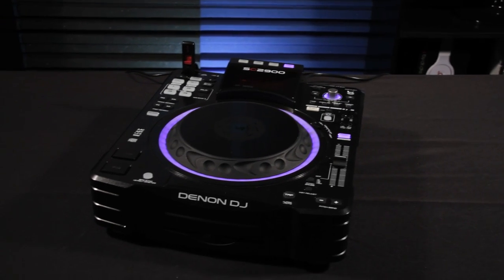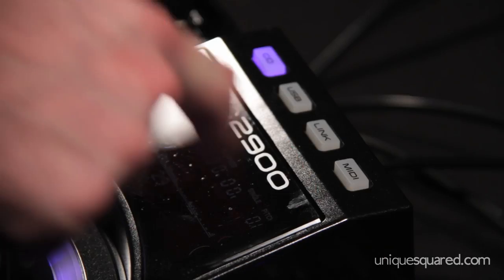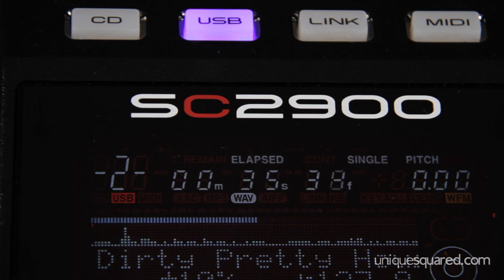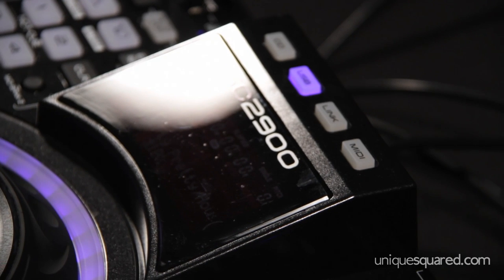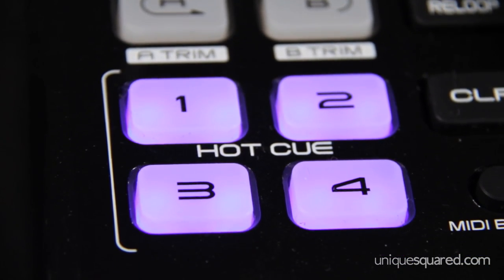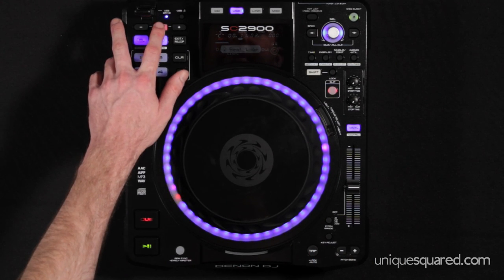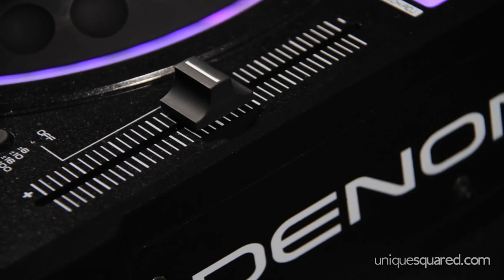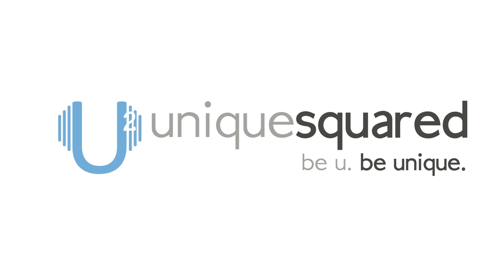Denon DJ SC2900 Overview | UniqueSquared.com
The Denon DJ SC2900 is a CDJ style controller and media player that works with CD's, USB, and MIDI control with DJ software. In this overview we go over the notable features of the SC2900.